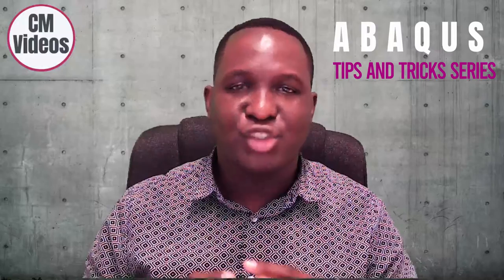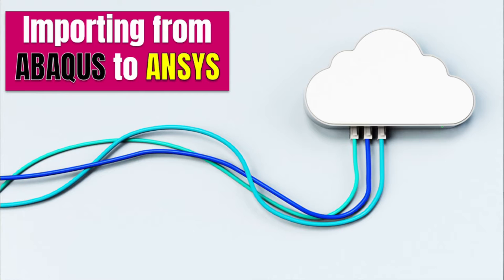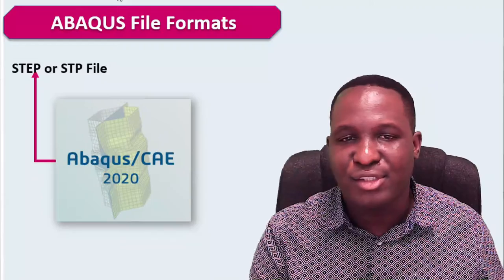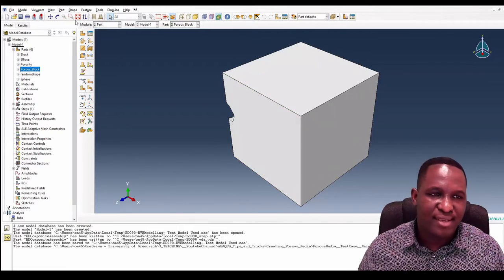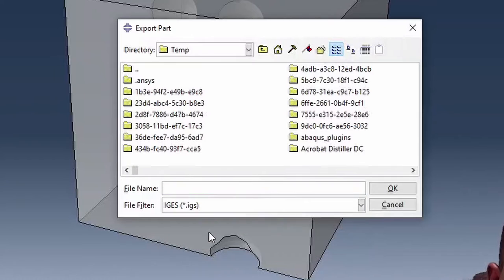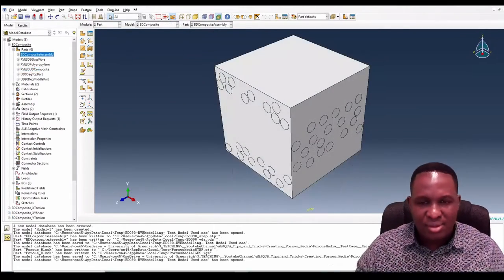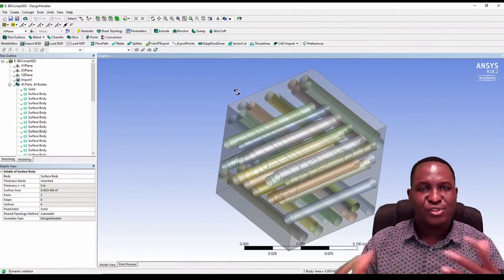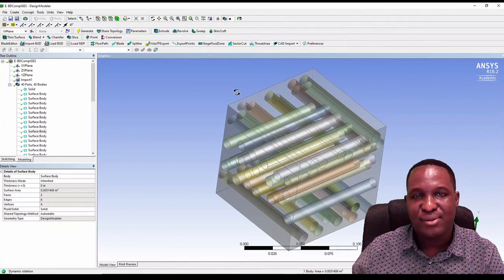How to import ABAQUS Model into ANSYS Workbench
Abaqus Tips and Tricks #7: This is just shows how a user can import an ABAQUS model into ANSYS Workbench. This is a skill that is essential if you are interested in working across different finite element platforms. In the video, different CAD formats that ABAQUS supports are introduced before the steps required in importing them into ANSYS. Two case studies were considered namely representative volume elements of: (1) a porous media and (b) bidirectional composite. The CAD types supported include: STEP, IGS/IGES and ACIS SAT. Within ABAQUS, the ABAQUS CAE environment was used to produce/pre-process the model and in ANSYS, the geometry evaluation was done in both DesignModeller or SpaceClaim.

00:00   Intro
00:55   Abaqus CAD file formats
01:55   Case Studies: Porous Media and BD Composite
02:27   ABAQUS to ANSYS Import: Porous Media
10:15   ABAQUS to ANSYS Import: BD Composite
15:10   Outro

👨‍👩‍👦 CM Video Insider Group
Become a CM Video Insider (100% free) to access modelling resources, advanced workshops, bonus trainings, behind the scene contents and regular CM Video updates